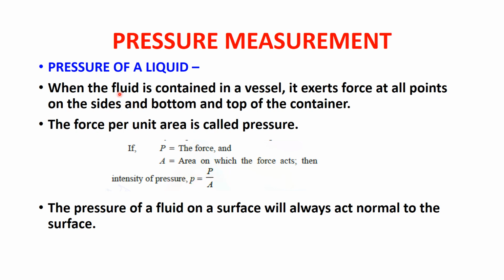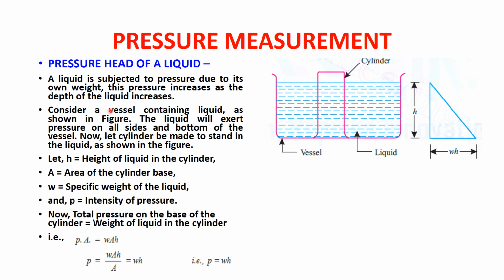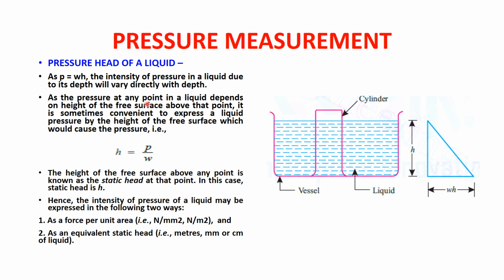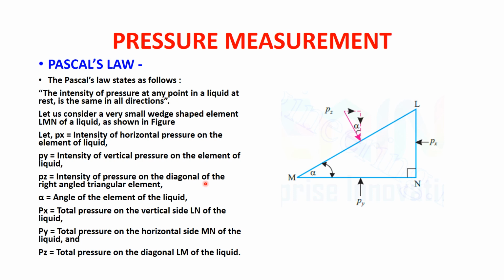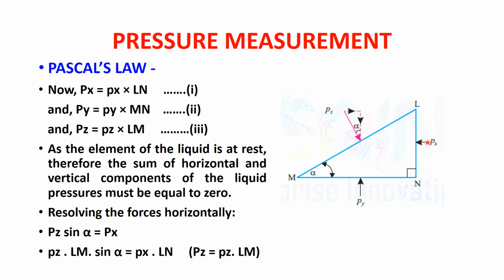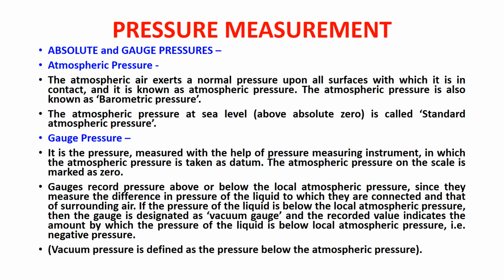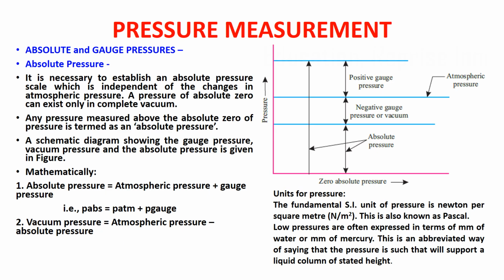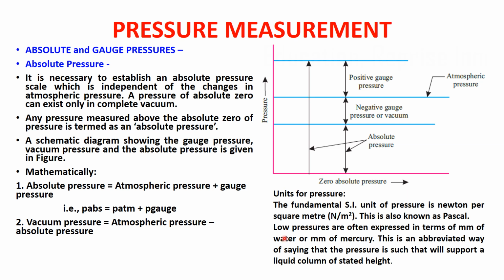Fluid Mechanics - PRESSURE MEASUREMENT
Pressure Measurement
Pressure on a Liquid
Pressure head on a Liquid
Pascal's Law
Relationship between Pressure
Atmospheric Pressure
Gauge Pressure
Vacuum Pressure
Absolute Pressure